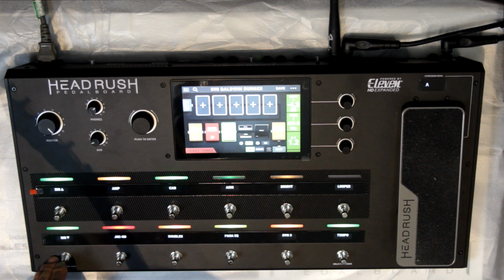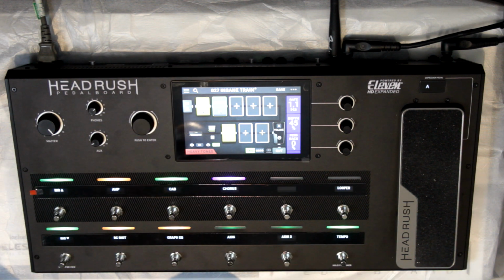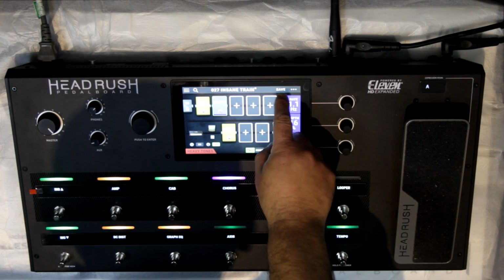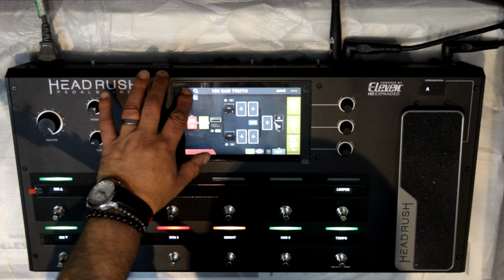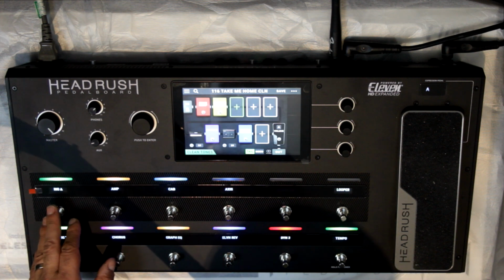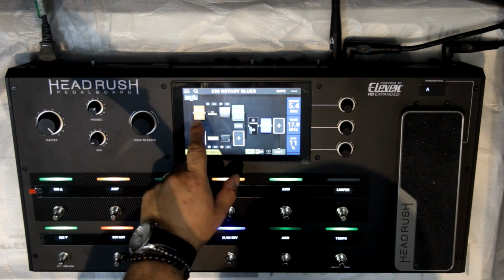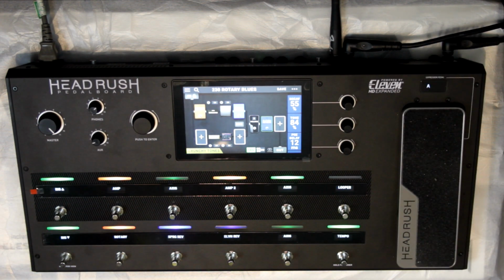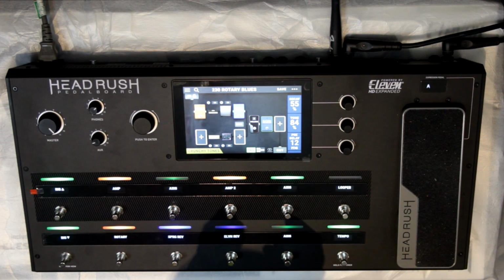Headrush Pedal Board | Review and demo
OMG what an amazing unit.